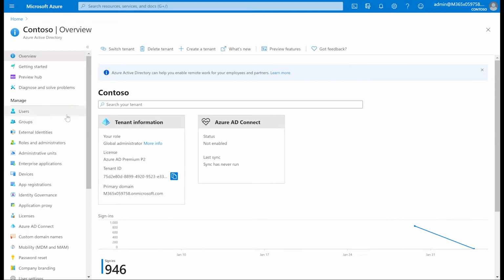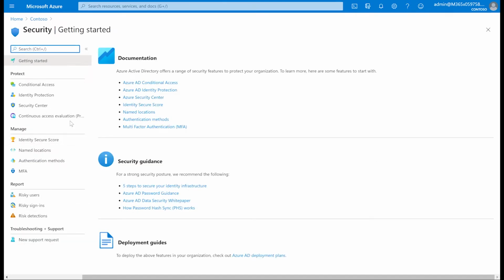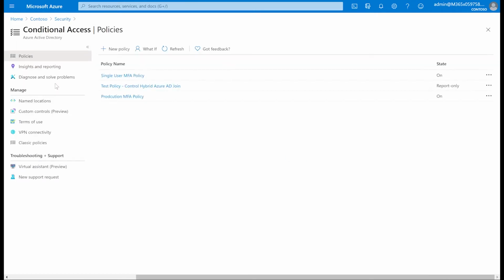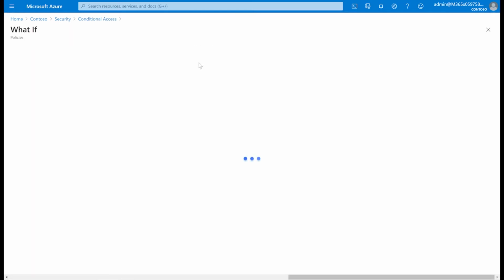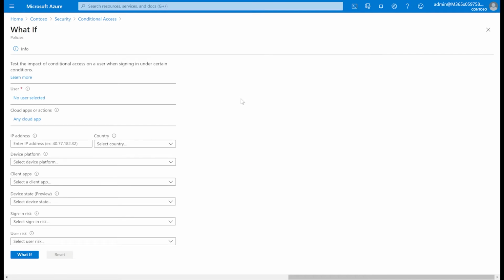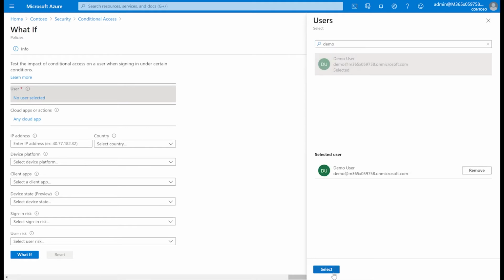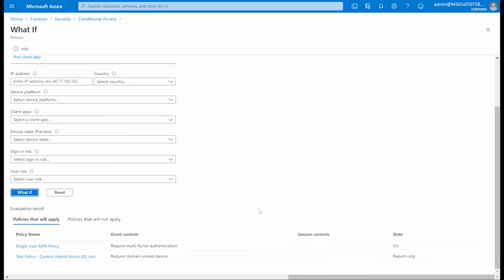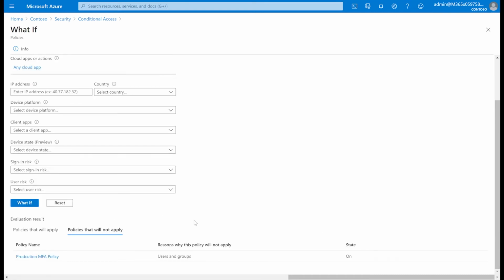Use the What If feature to test Conditional Access policies - Microsoft Entra ID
Conditional Access is a capability of Microsoft Entra ID (Microsoft Entra ID) that enables you to control how authorized users access your cloud apps. How do you know what to expect from the Conditional Access policies in your environment? To answer this question, you can use the Conditional Access What If tool. Learn how to use the What If feature to test Conditional Access policies.

0:00 - Intro
0:20 - What is the What If feature?
0:42 - Using What If in the Azure portal
2:58 - Outro